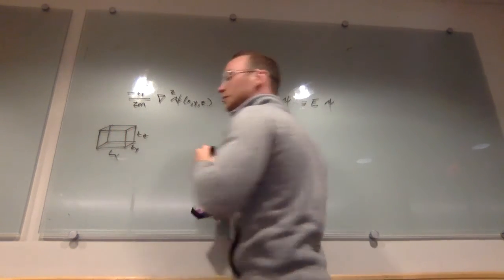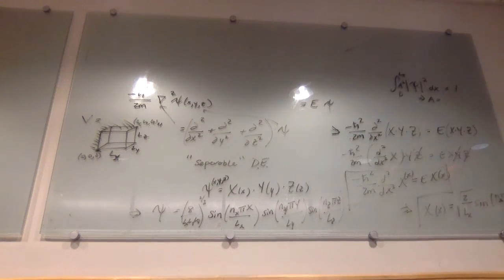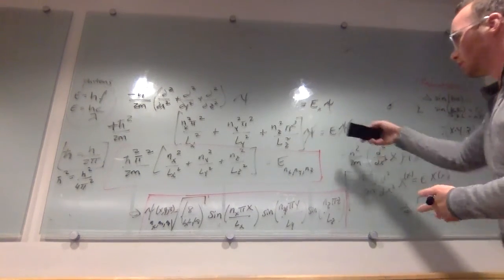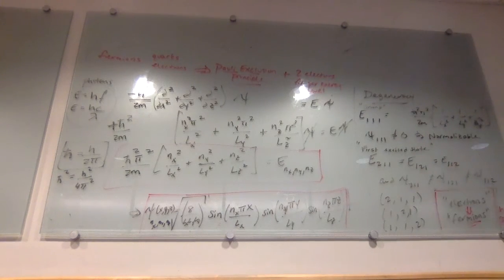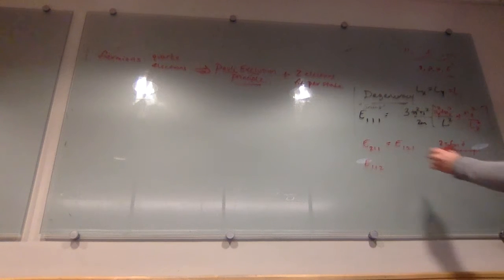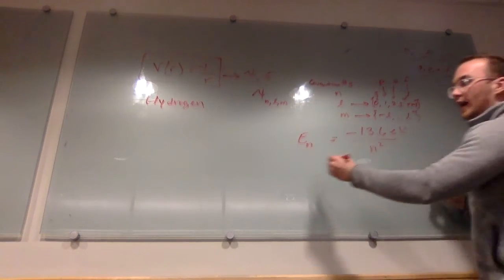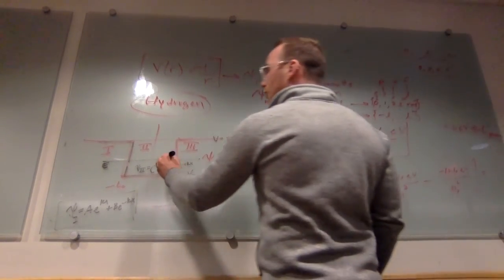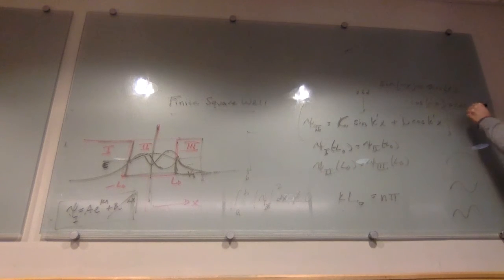Office Hours 1/20/20